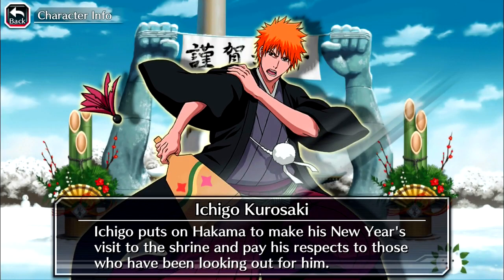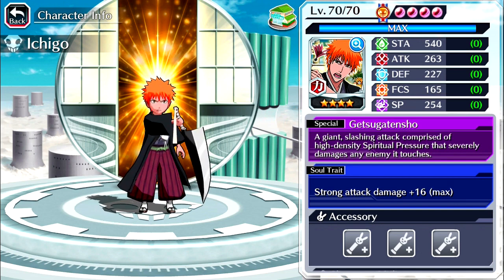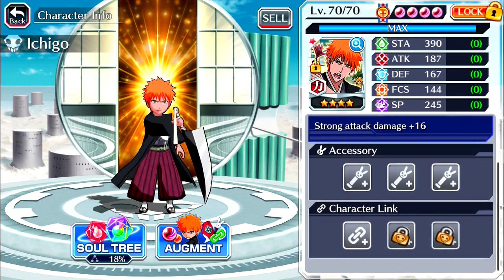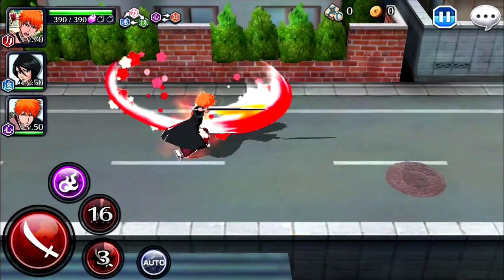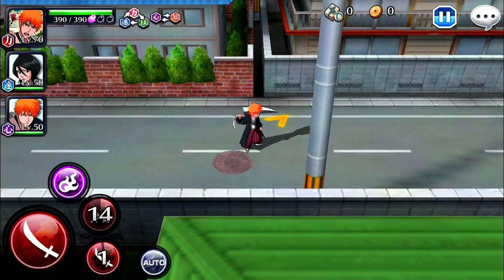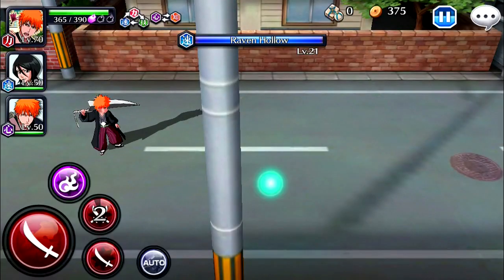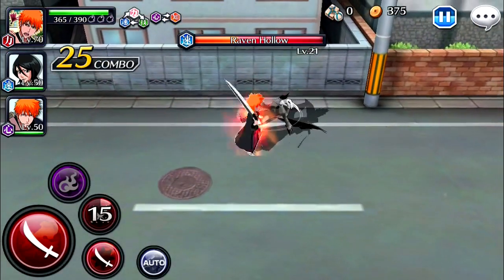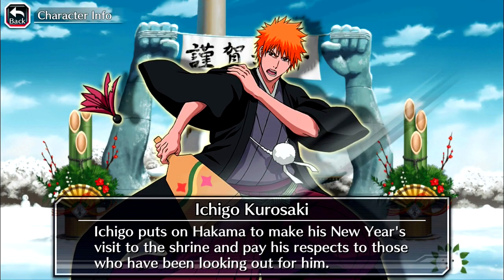Bleach Brave Souls - [#178] 4★ Ichigo (New Year)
Welcome to Bleach: Brave Souls! In this episode we take a quick look at the character 4★ Ichigo (New Year).
Be sure to go 720p for best quality!
Need to ask me a question?
Want to know what characters I have?